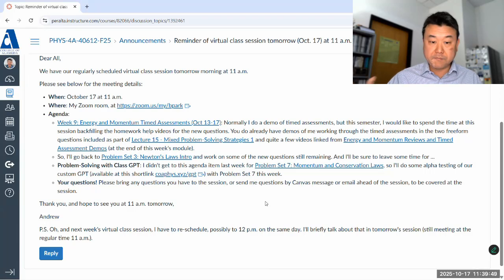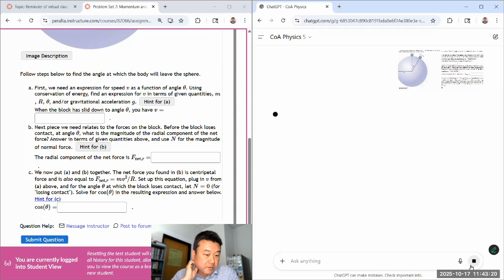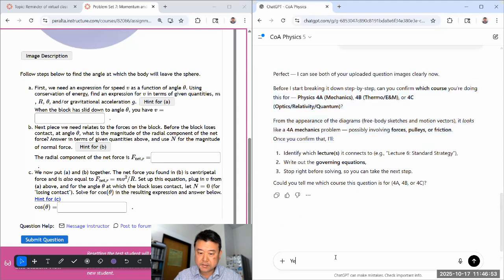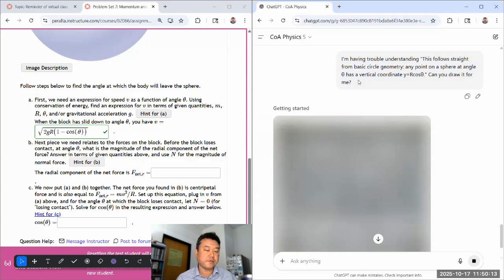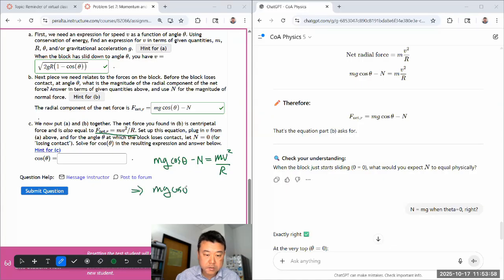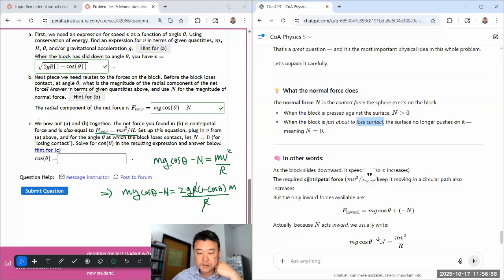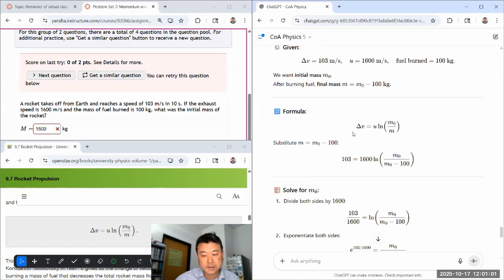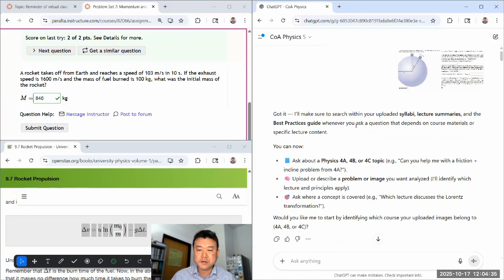Physics 4A - CoA Physics GPT Test Run with Problem Set 7 - Momentum and Conservation Laws